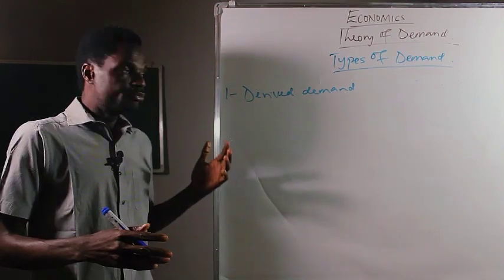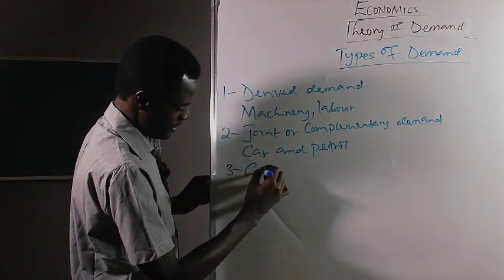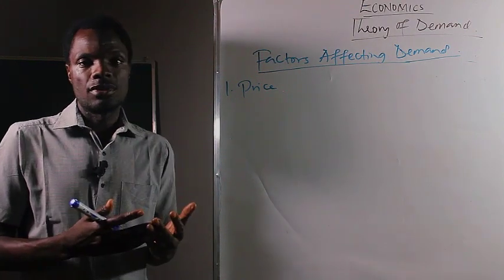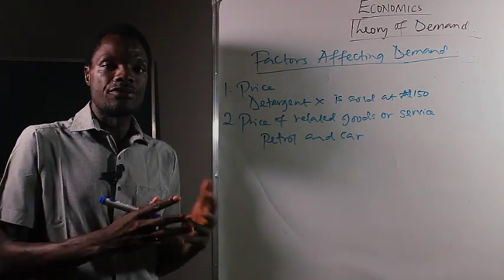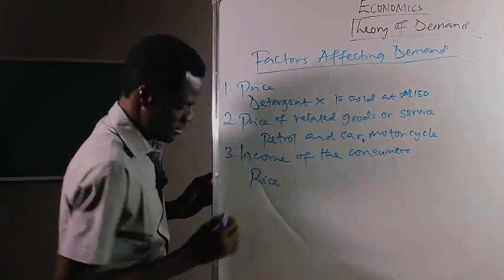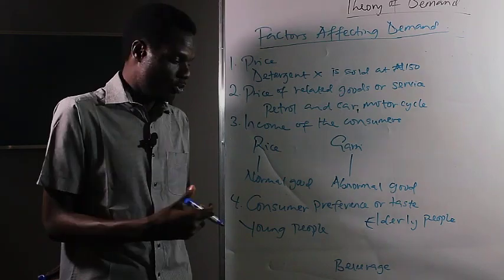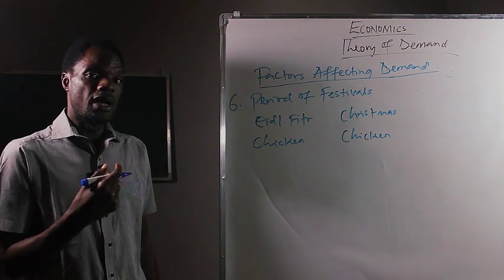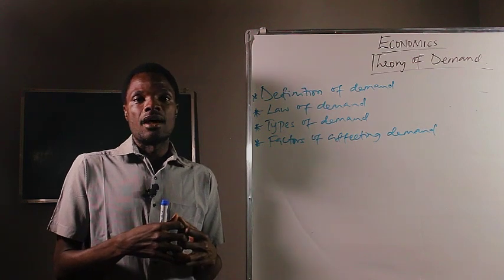Types of Demand, Factors Affecting Demand - Theory of Demand contd | Class: SS2 | Extralesson: Econ